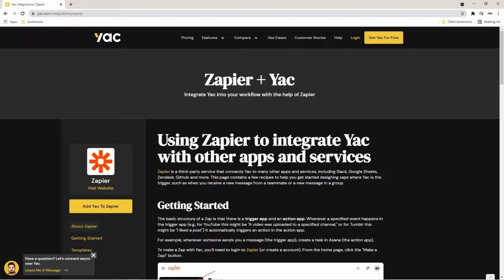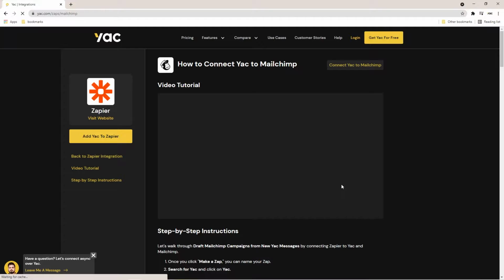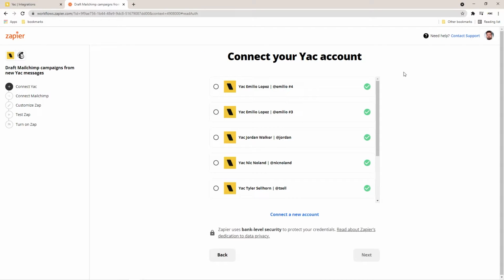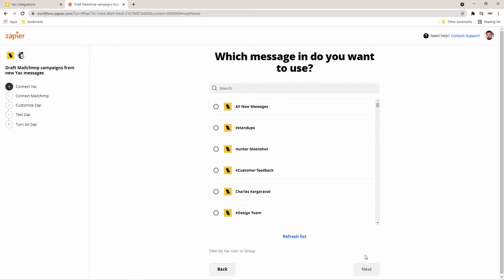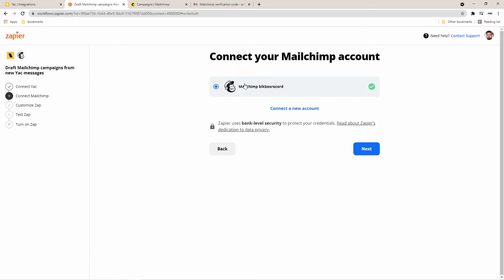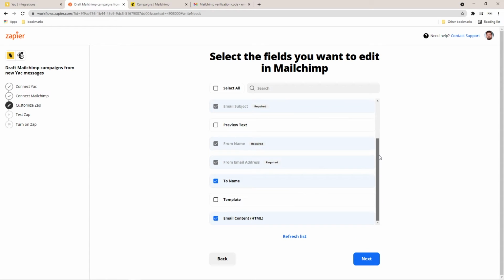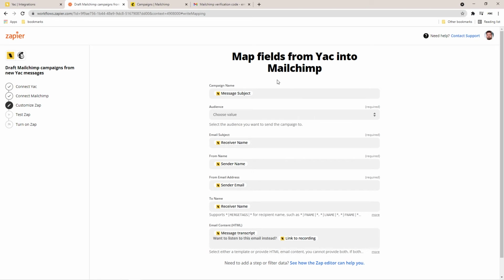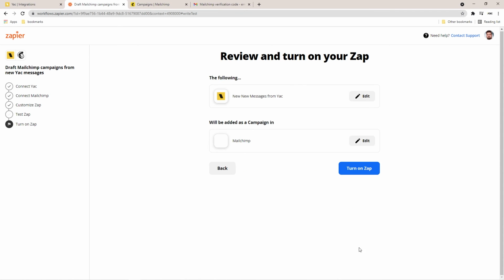How To Connect Yac and Mailchimp with Zapier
Here we'll show you how to connect Yac and Mailchimp together with using Zapier.

With this integration you can freely create new campaign drafts in your Mailchimp collections just by sending a voice message inside of Yac!